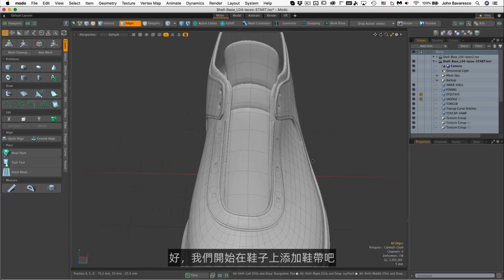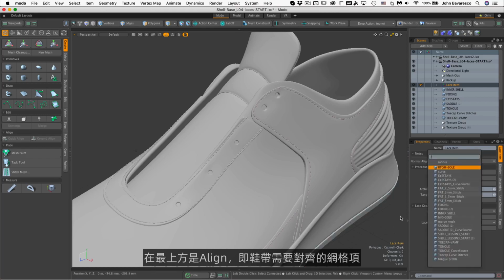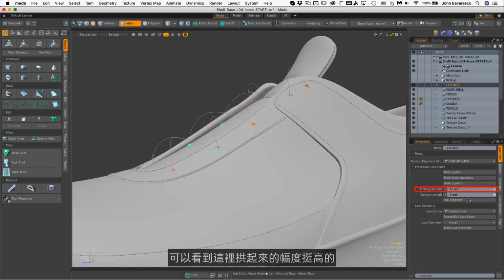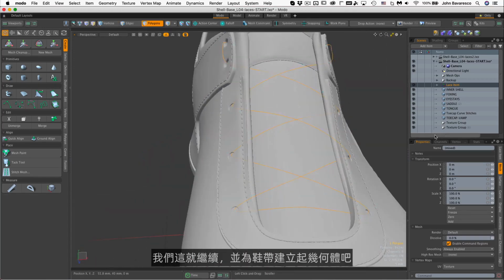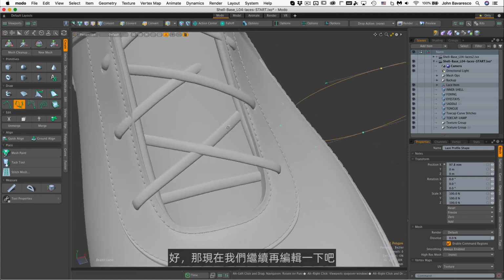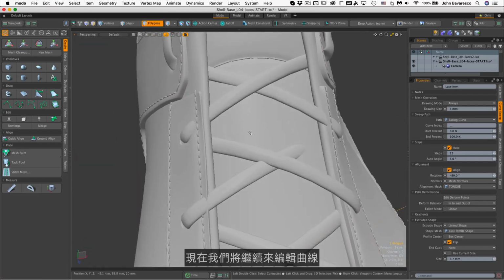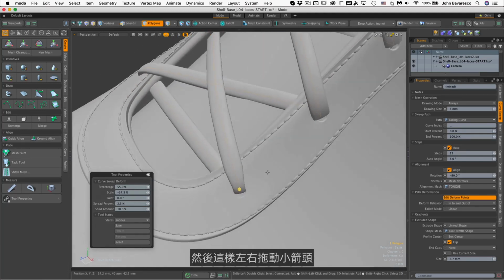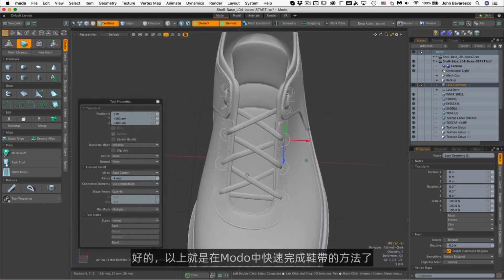Modo鞋類設計 第4課： 9.鞋帶 | 中文教程